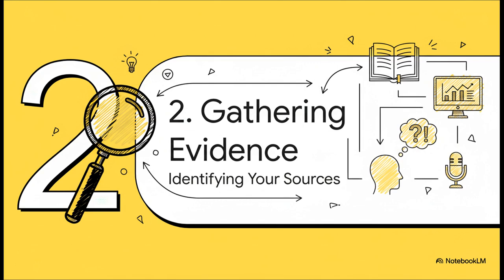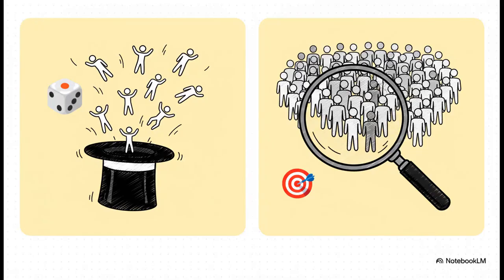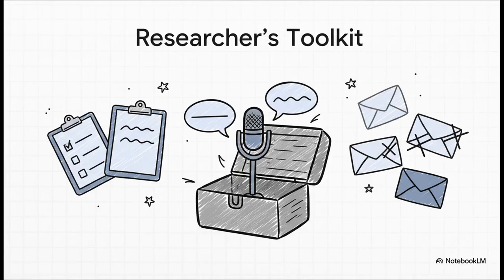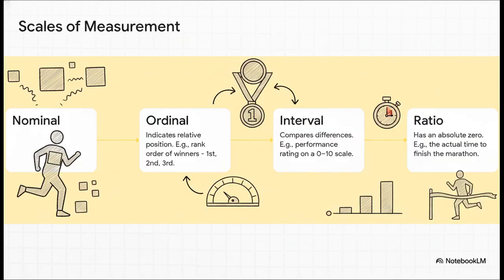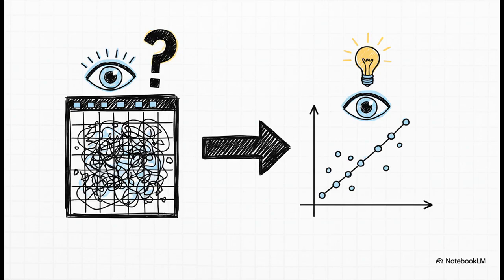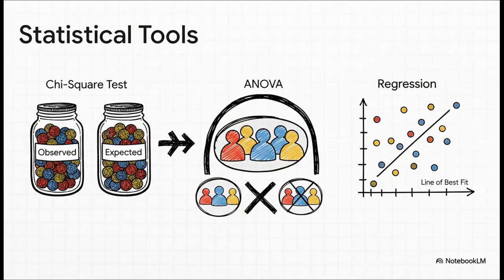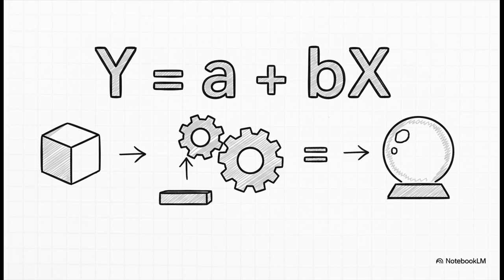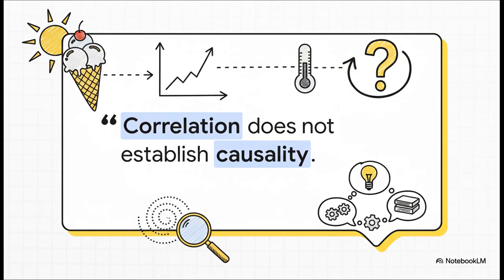Research Methods:Data What It Is and How We Acquire It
How do we gather the data which methods we use for it
Surveys Sampling Scaling and Analysis